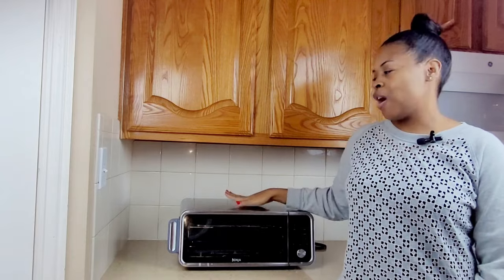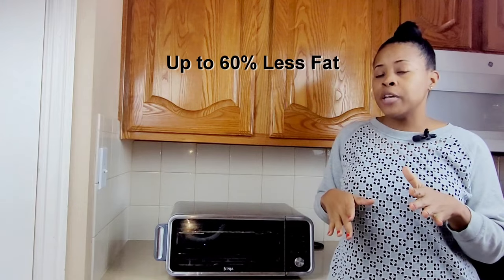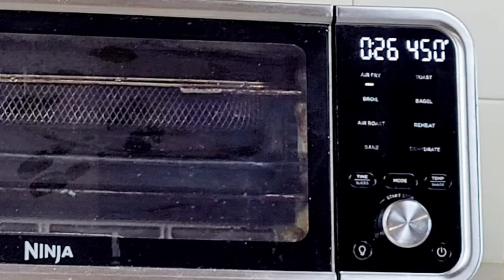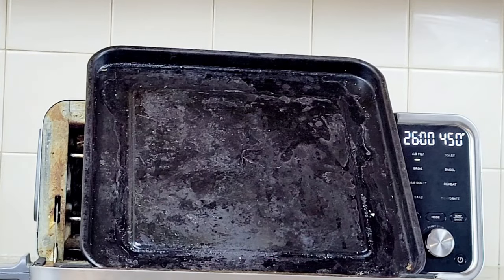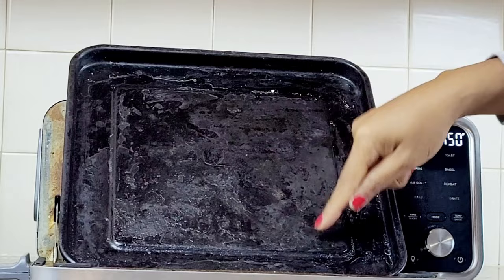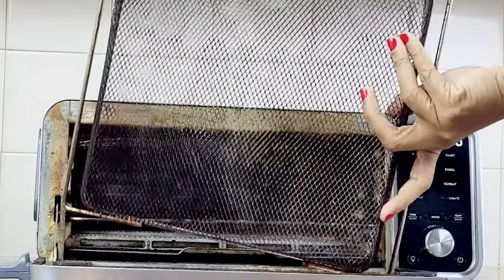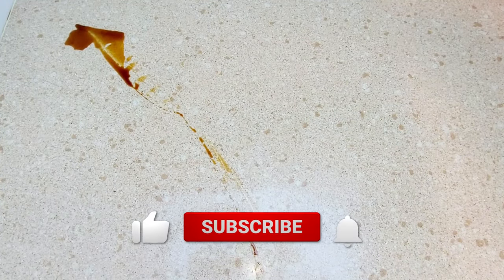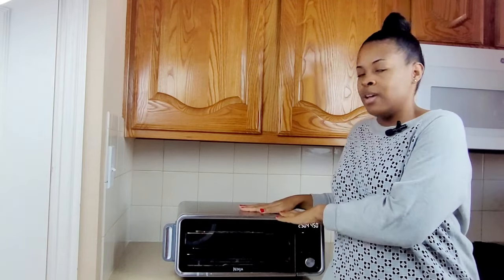Watch This Before Buying the Ninja Foodi Air Fryer Oven Pro 🚫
I bought the Ninja Foodie Air Fry Pro on Black Friday 2021. It was great in the beginning, but things started going downhill after month 3. Watch to find out what happened.

Product(s) reviewed in the video-
Ninja Foodie Air Fryer Pro

Windex Multi-surface cleaner
Dawn Power Wash
Easy Off Oven Cleaner
Nuwave Bravo
Ninja Blender

Prime Student 6-month Trial

Video Gear
Ring Light
Soft Light
Wireless Microphone
Backdrop Support Stand

About the channel:
Pretty Honest Reviews is your favorite product review, unboxing, and haul channel designed to help women discover products that simplify and satisfy life.

Here I do honest reviews from the biggest categories of the everyday lives of women. Beauty, health, home, cleaning, and on the go.

Unboxing, testing, and my honest review are on products from Amazon, Walmart,  Costco, Dollar tree and so many more places.

I test so you don't have to.